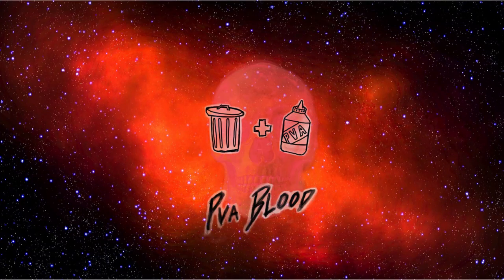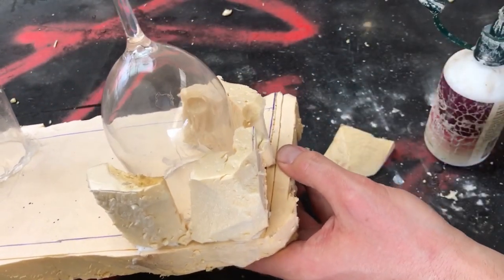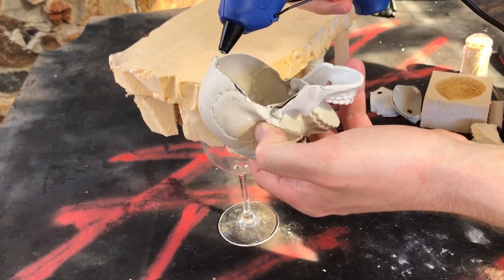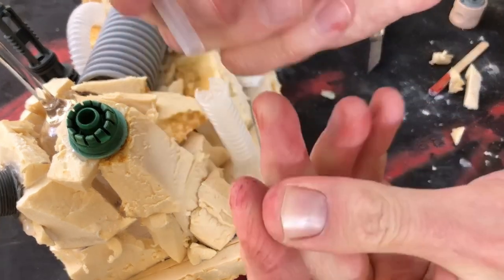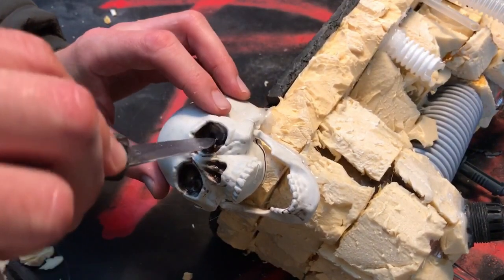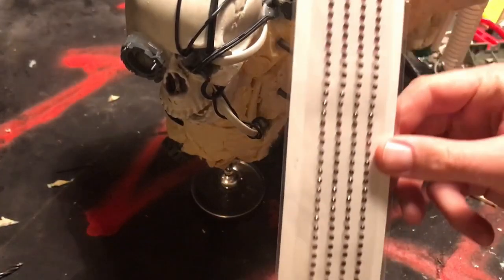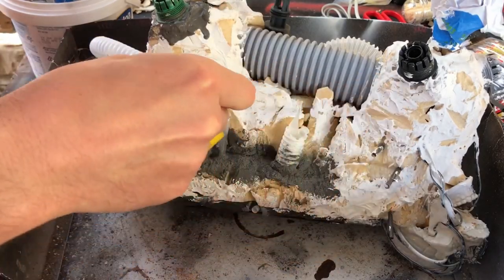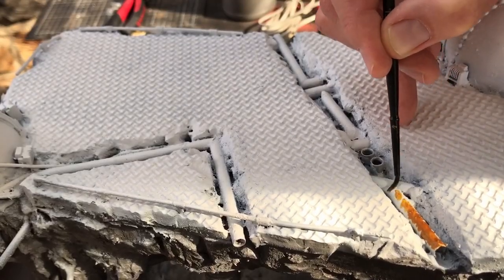Build your own FLYING Warhammer40k Terrain!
Huge skulls? Check.
Massive cybernetics? Check.
Plasma powered jet engine? EXTRA CHECK.

What better way to celebrate the ending days of October, than by releasing a tutorial that should have been completed in September?

...I also wanted something for my Valkyries to hide behind

In this video I cover:

Scratch-building
Speed Painting
Super simple glow effects
Super simple object source lighting
Weathering (lots of it)

Thanks again to these delightful people for getting me involved in a community challenge (when you check them out let them know I said hi ):
 My only regret is that this piece was completed WAY after the due date!

This mad lad lets me use his music. Thanks UUW!